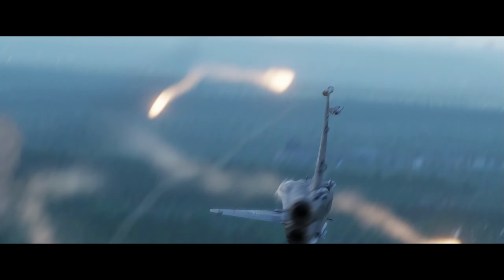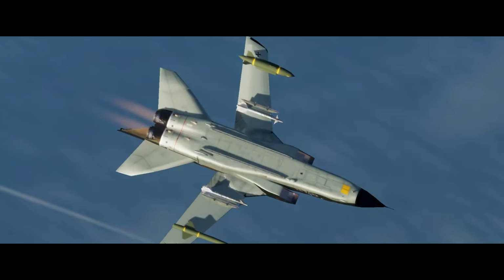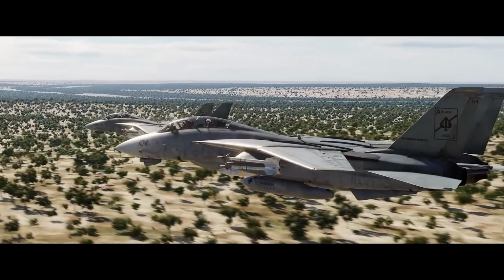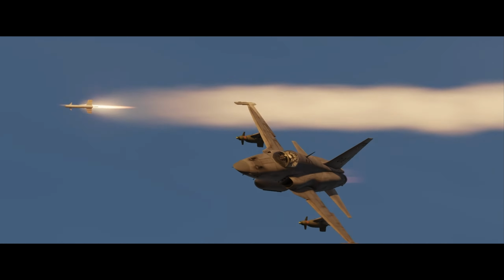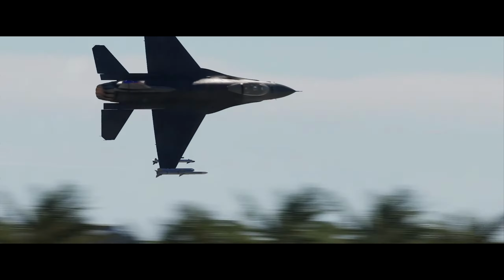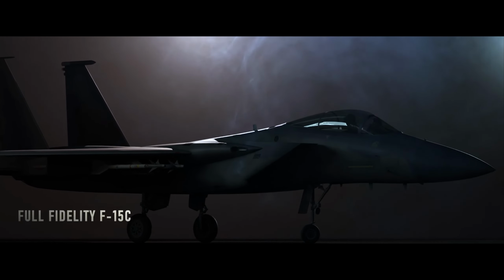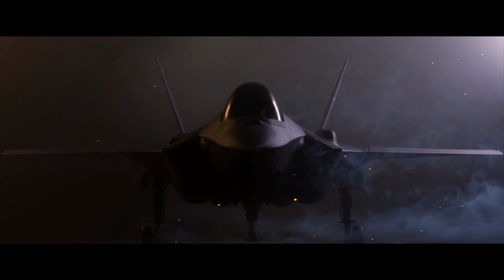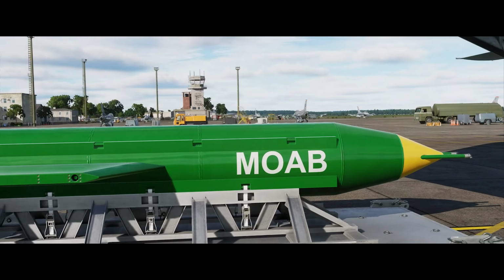Full Fidelity F-15C, C-130, F-35 & more! | DCS 2025 and Beyond Breakdown Part 2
The DCS 2025 and Beyond video showed us a lot of shots of aircraft and maps we are excited for as well as a possible update to the DCS logistics system. Eurofighter, F-100 and F-35 - all of these aircraft are coming to DCS World but the question is in 2025 or beyond? Check out the video for my breakdown of DCS 2025 and Beyond.

Check out the Tobii Eye Tracker 5 for next level head tracking.

Thrustmaster Hotas Warthog
Thrustmaster T16000M FCS
Thrustmaster TFRP Rudder Pedals
ASUS TUF Gaming F17 for running DCS
WD_BLACK 1TB SN850X NVMe SSD for DCS
WD 2TB Elements for archival storage

Chapters:
00:00 Intro
00:18 WWII Planes and map
00:48 Tornado
01:09 F-117
01:17  The Fulda gap
 01:48 Eurofighter
02:14 MiG-29
02:39 F-100
03:01 F-15C Full fidelity
03:30 F-35!
03:54 C-130

On this channel I mostly focus on DCS World but I also dabble in other flight simulator and combat related games. I make tutorials and also videos where I fly solo and with friends.

If you like games like War Thunder, MSFS and xPlane consider checking out DCS World by Eagle Dynamics. It is a flight simulator where you can simulate combat scenarios with very detailed and realistic aircraft like the F-16C, F-14, A-4E, MiG-29, Su-27, AV-8B Harrier and others. With dogfights and BVR combat you can see aviation from a different point of view.